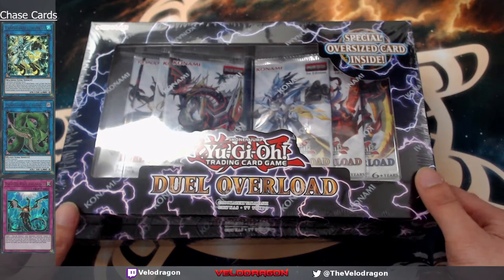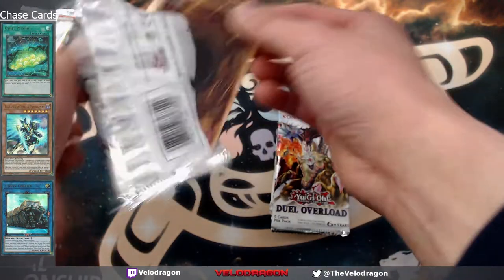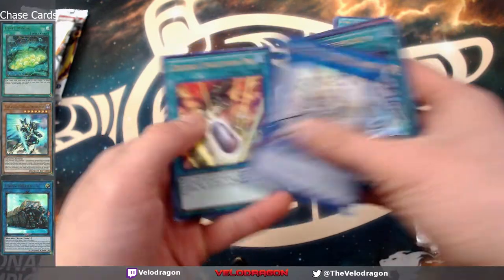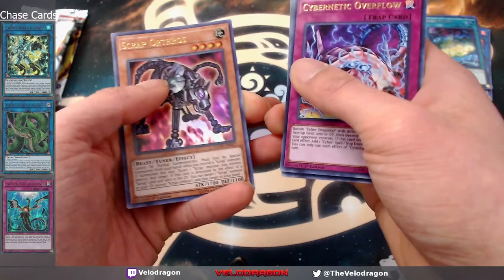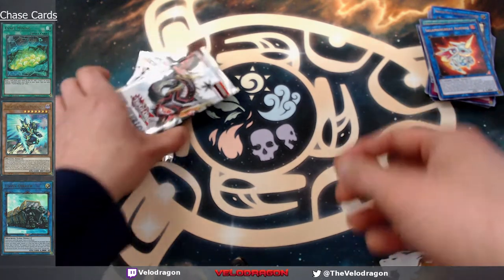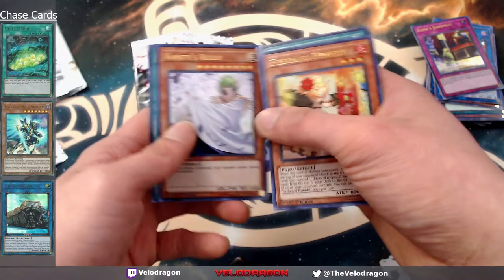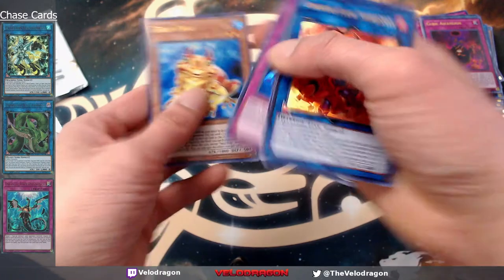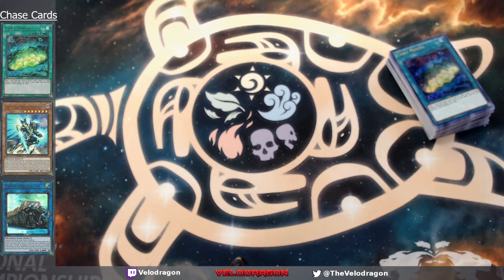Yu-Gi-Oh Duel Overload Box Opening!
Got 2 boxes of Duel Overload on release which has great reprints for the game including, Needlefiber, Infinite Impermance, Fantazmay and more :)